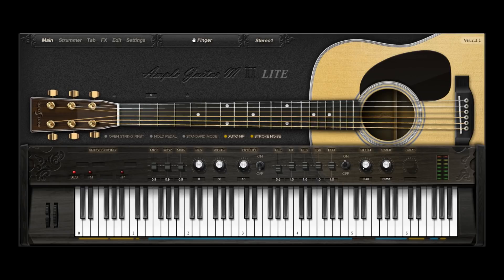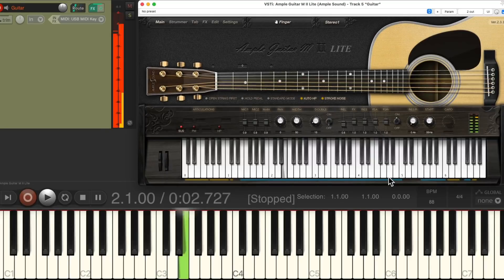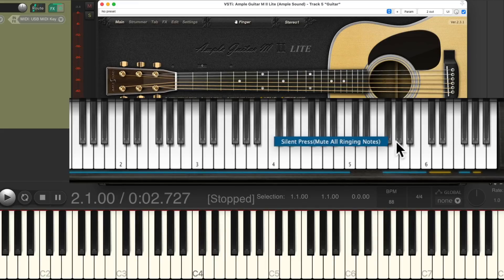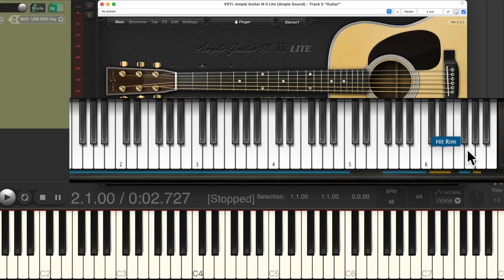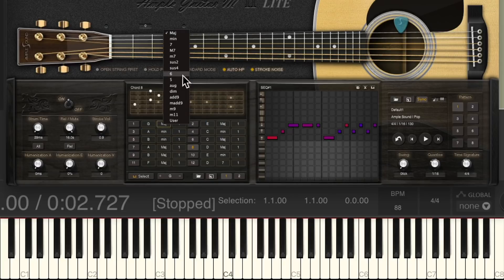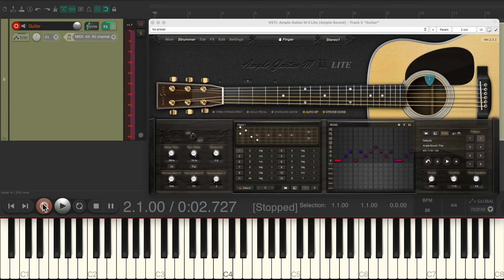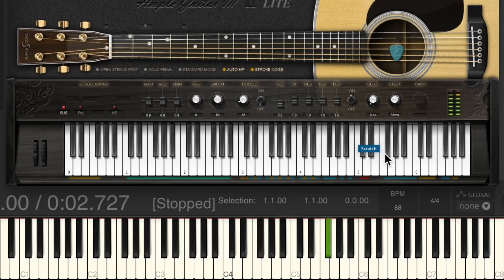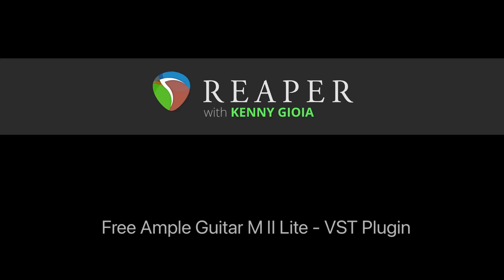Free Ample Guitar M II Lite VST Plugin in REAPER